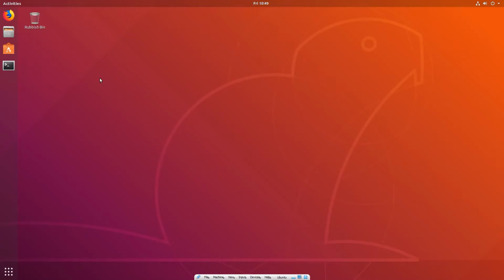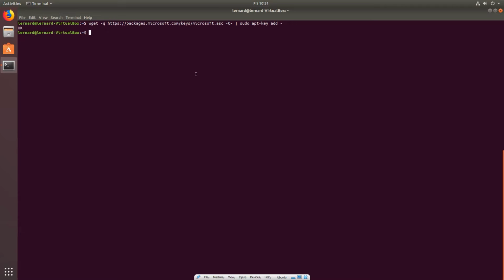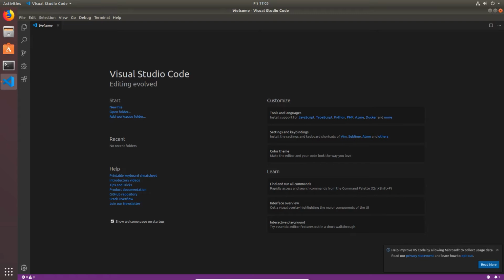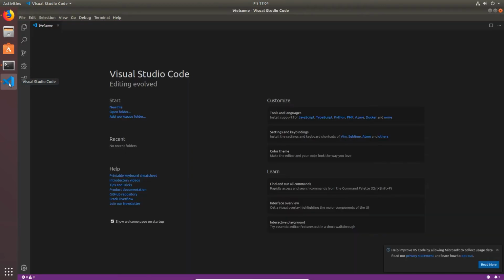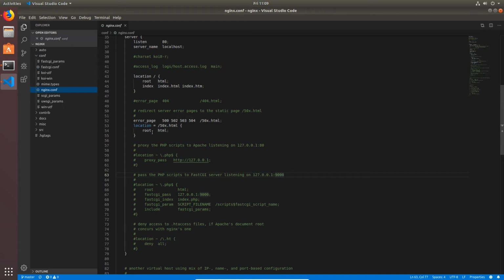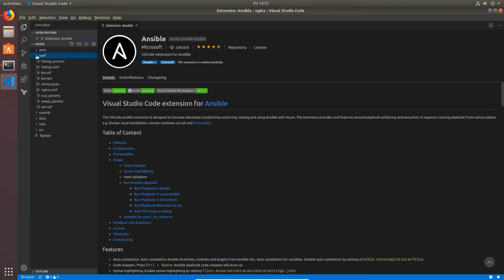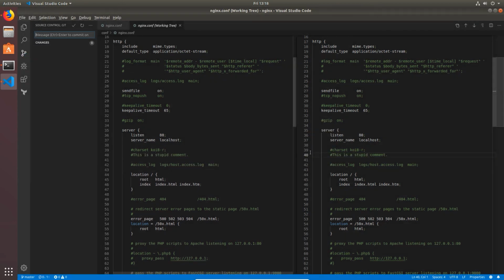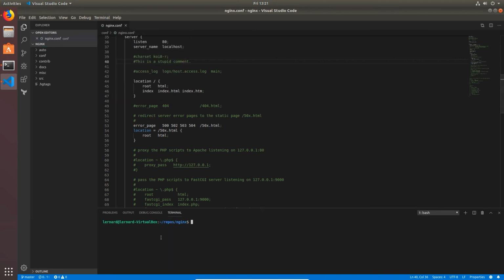Installing and Using VScode on ubuntu (Lernard 1-4)